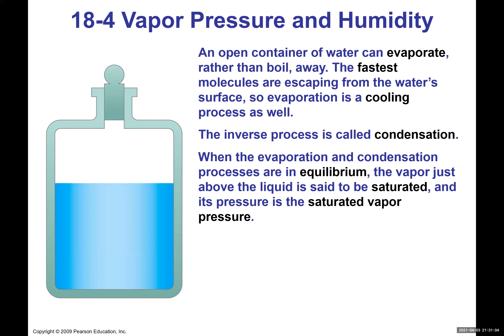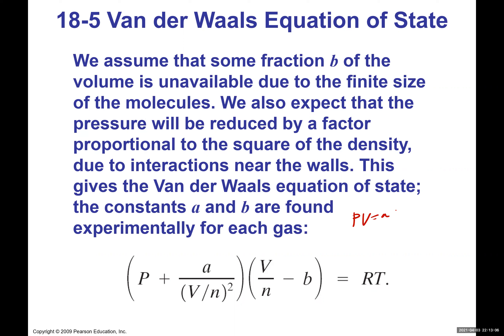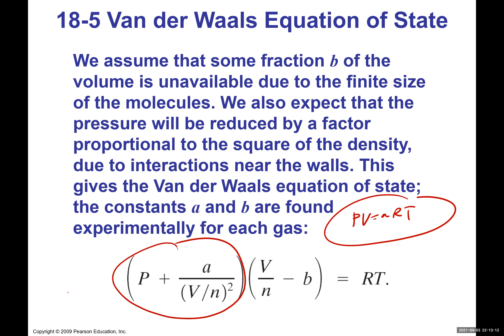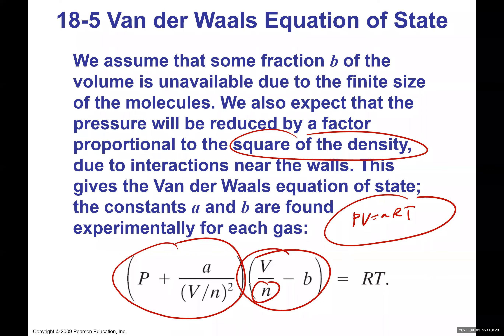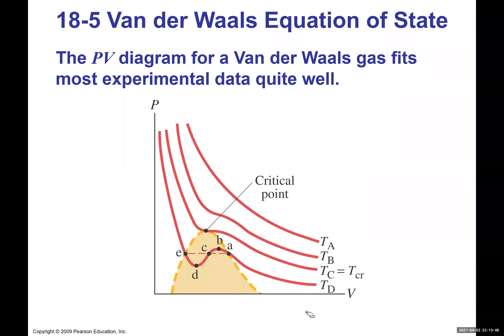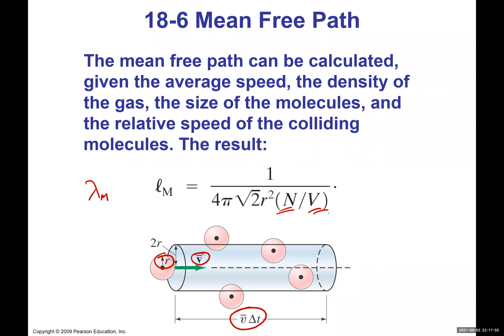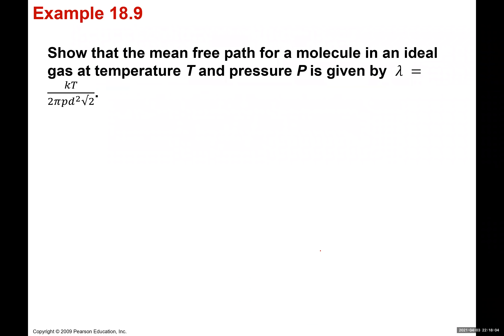Macro and Micro Connection Kinetic Theory of Gasses ~ Part 3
Covers Vapor Pressure and Humidity,  Van der Waals Equation of State,
 Mean Free Path, and  Diffusion